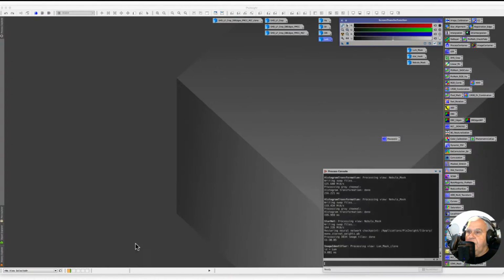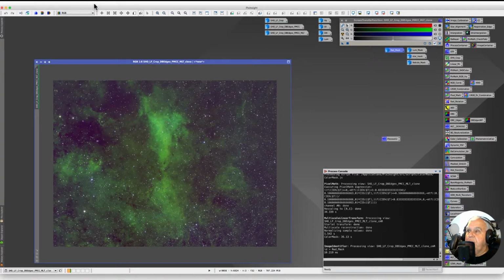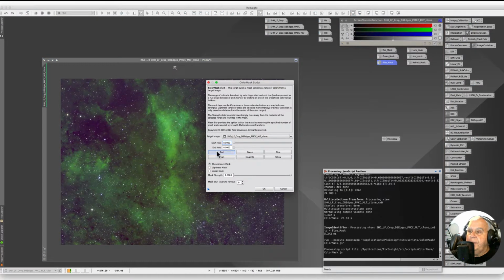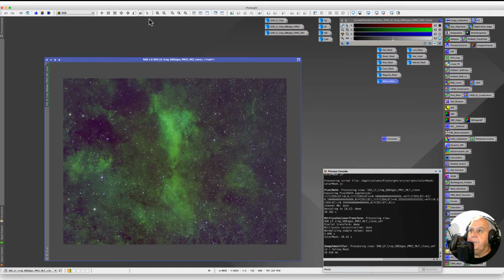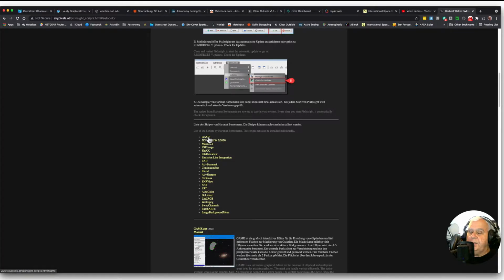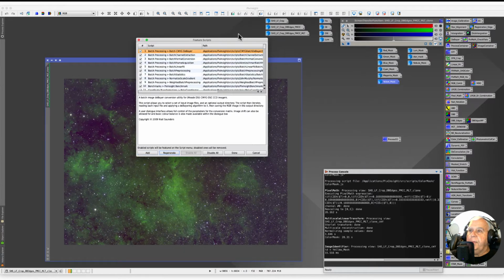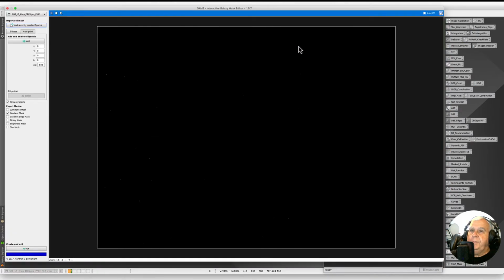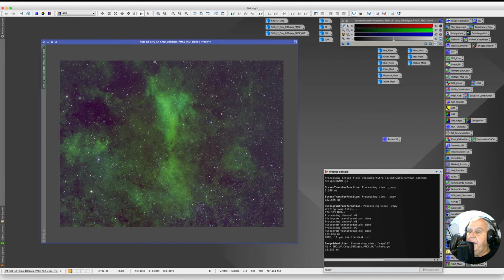PixInsight Masks - Part 11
This is all about creating different masks - aslo downloading the new scripts GAME, AUTO COLOR, and PSFImage Thank you von Hartmut Bornemann for these scripts!